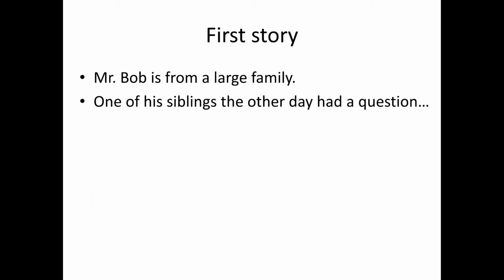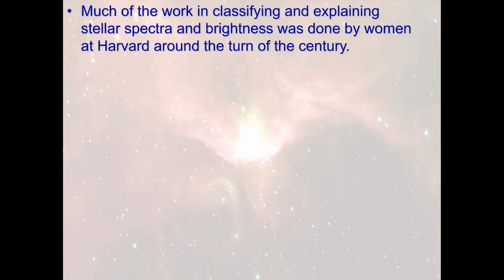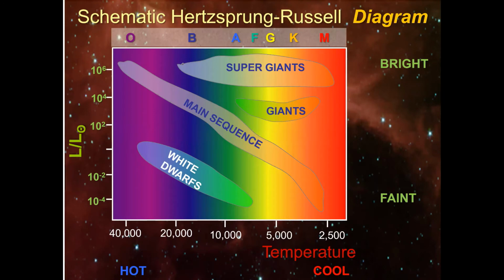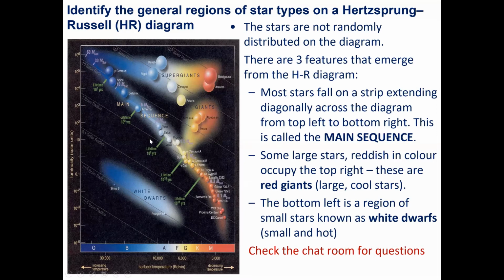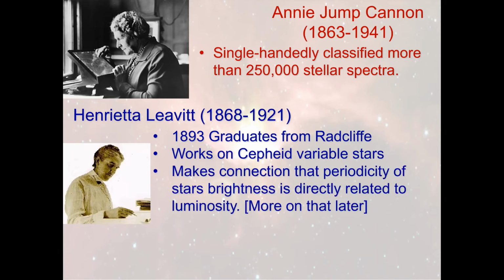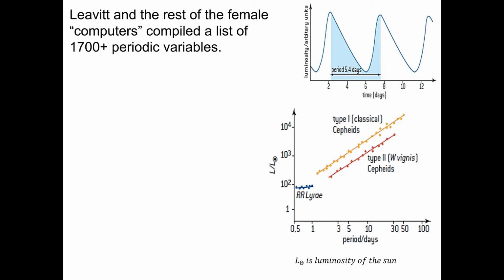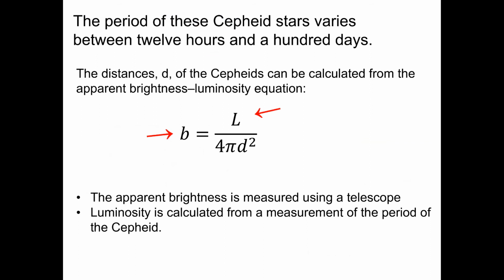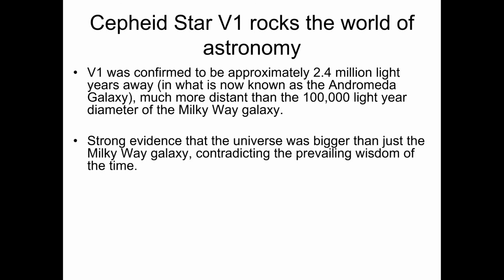HR Diagrams, Henrietta Leavitt, Cepheid Variables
Mr. Bob talks about Hertzsprung Russell Diagrams, Harvard Computers, Henrietta Leavitt, and Cepheid Variables